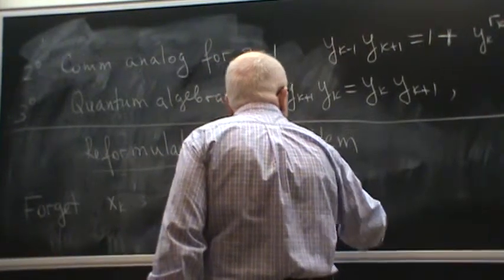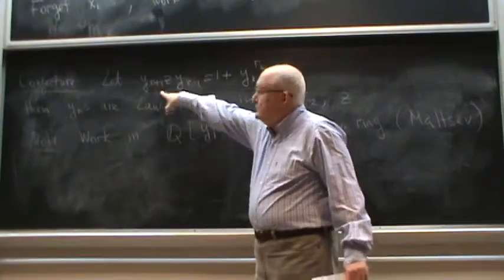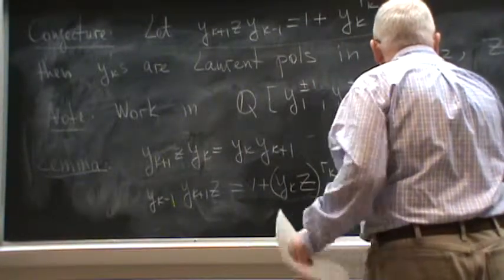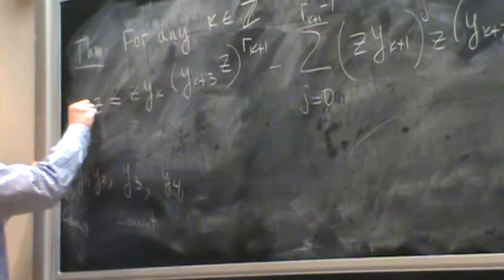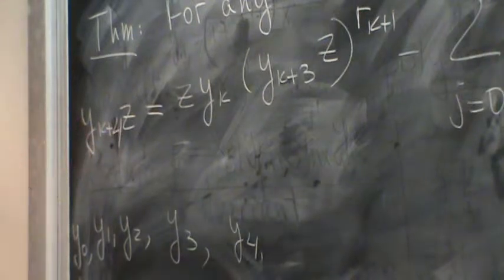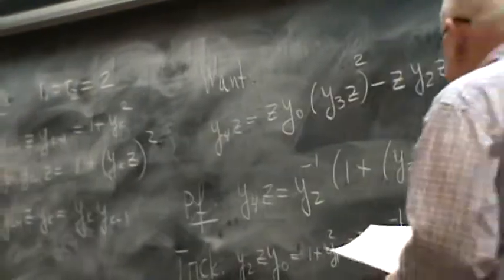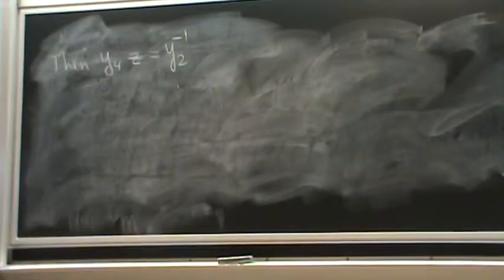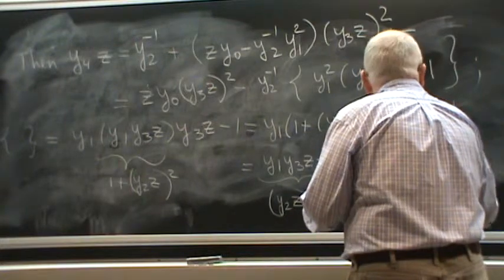Noncommutative Laurent Phenomenon Part 2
Date: February 16, 2012
Speaker: Vladimir Retakh, Rutgers University
Title: Noncommutative Laurent Phenomenon
Abstract:
          I will discuss the Laurent phenomenon for noncommuting variables. A good example is the cluster conjecture of Kontsevich. I will present a proof of the conjecture recently obtained by A. Berenstein and me.